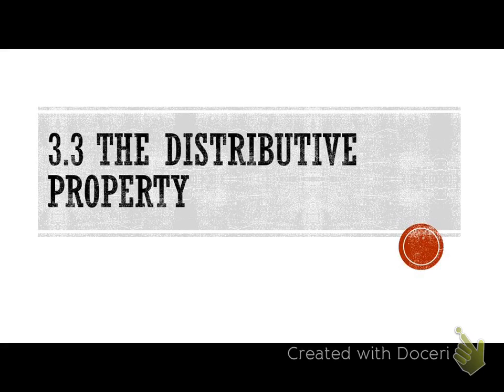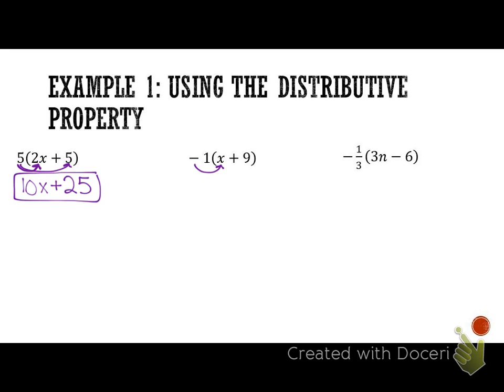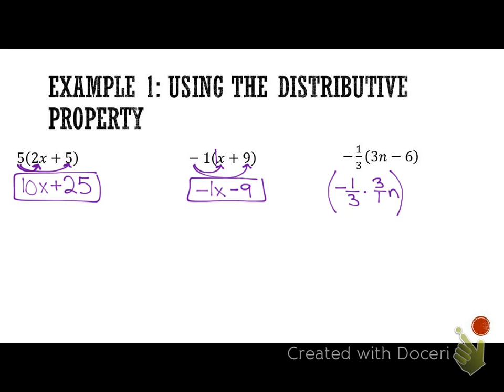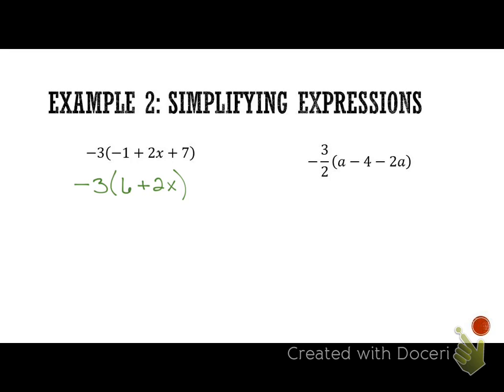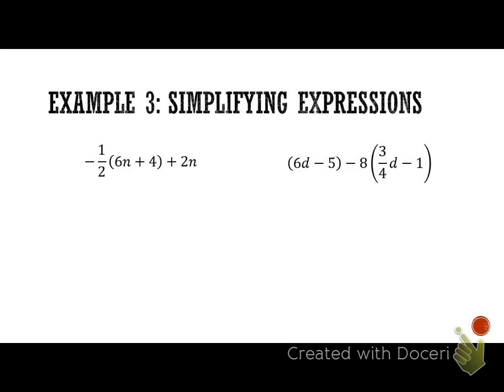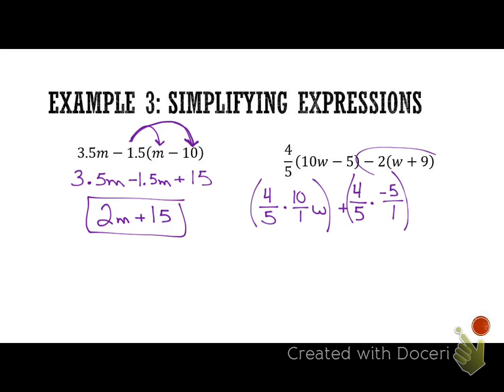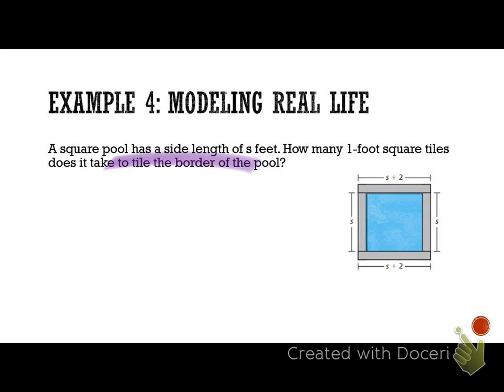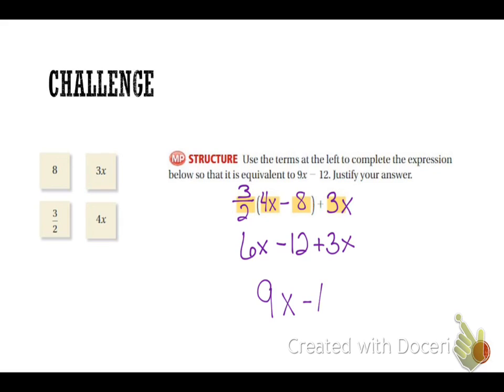H Pre Alg 3.3 Distributive Property